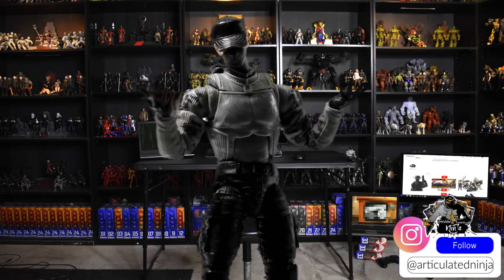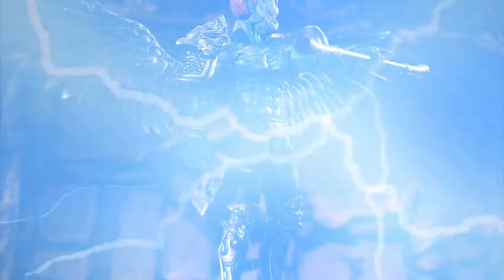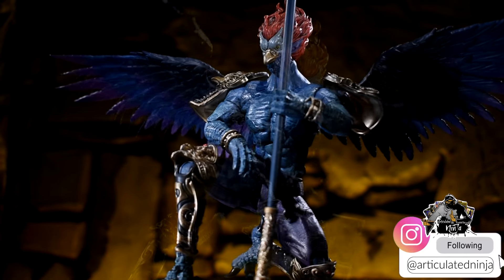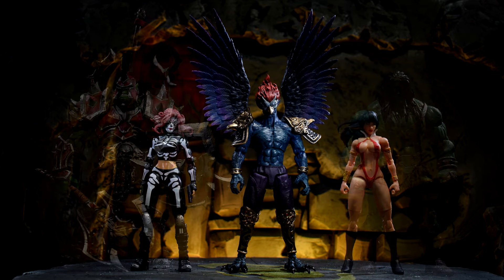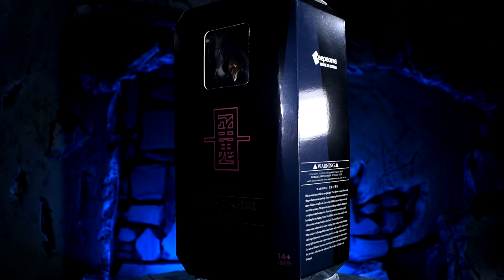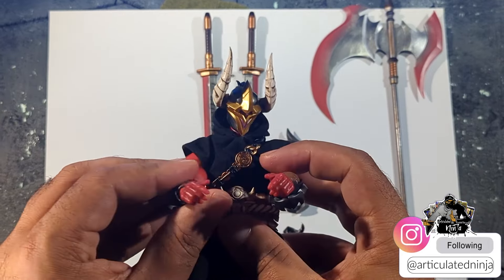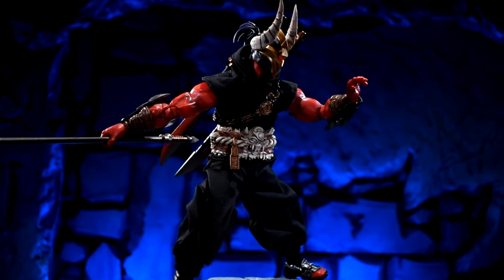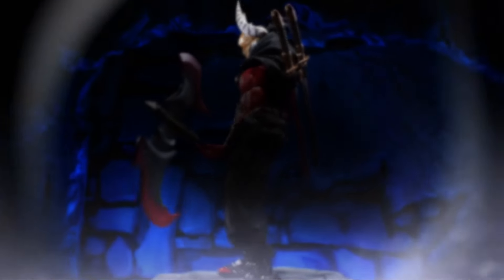Recent 5Ktoys pickups